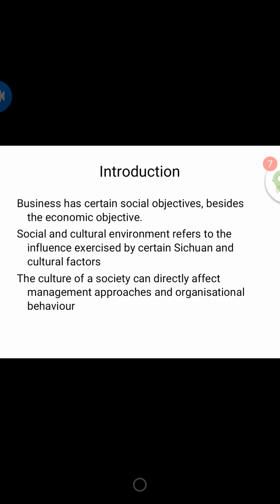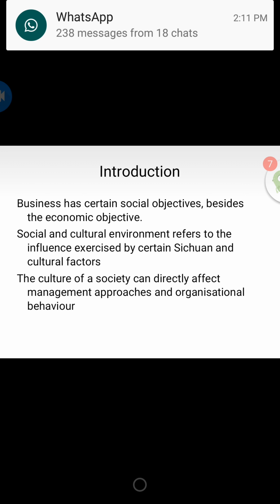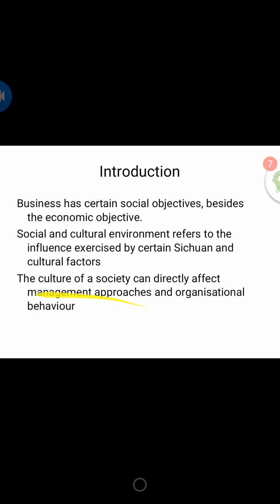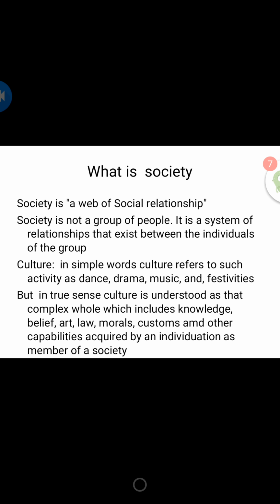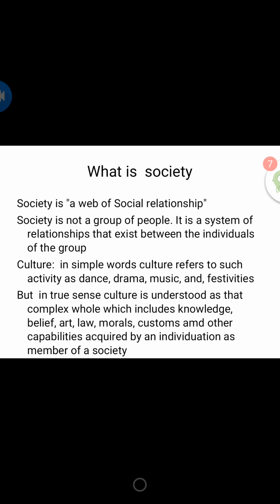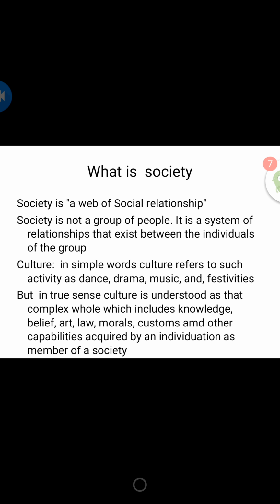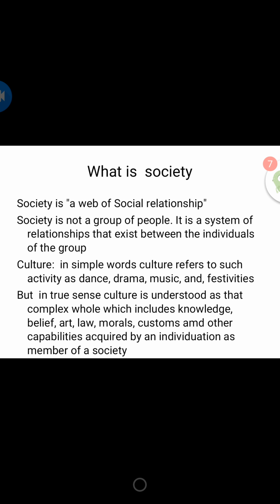Business Environment, BCom I Sem, Class 26